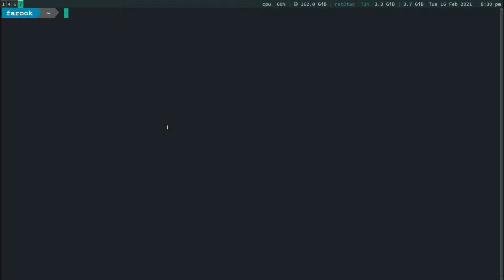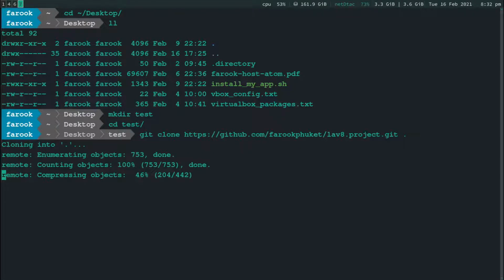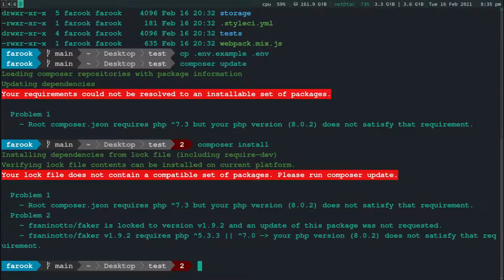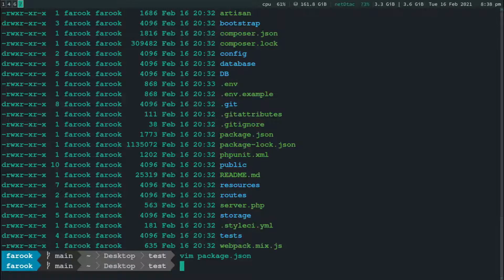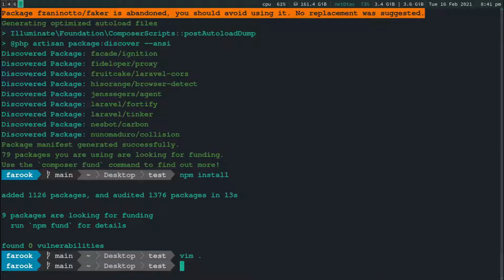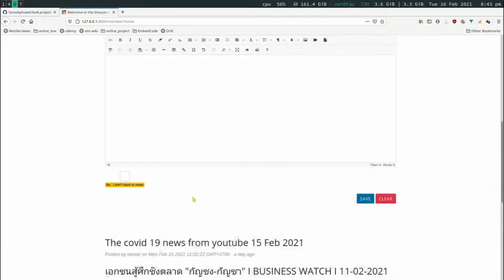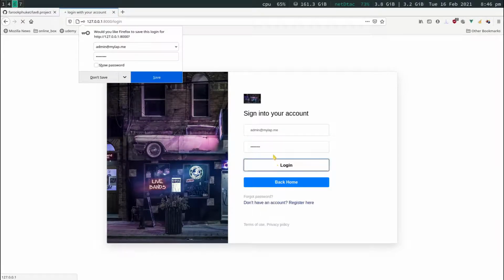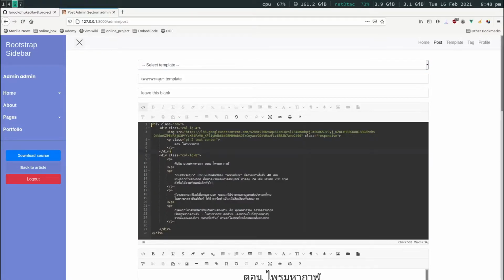code with laravel 8 how to download and use this code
to clone the code from this repo